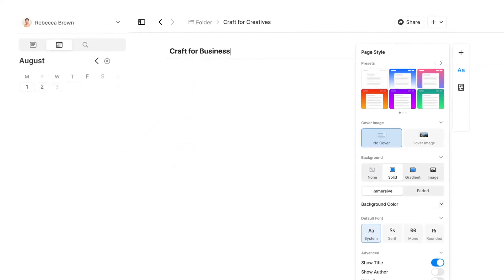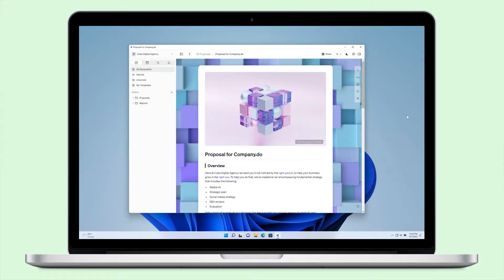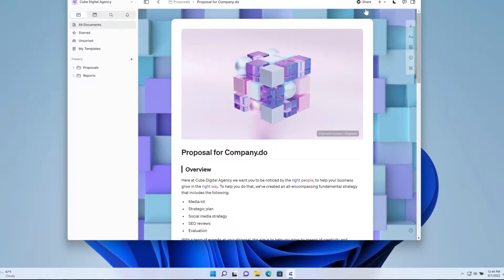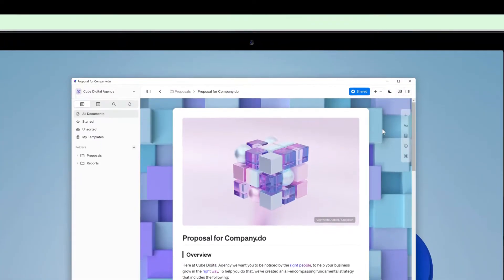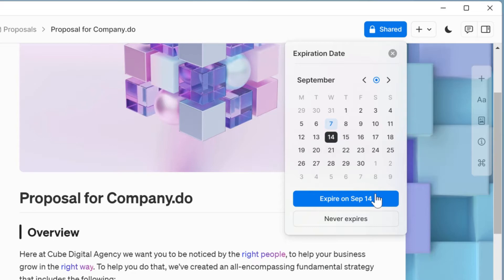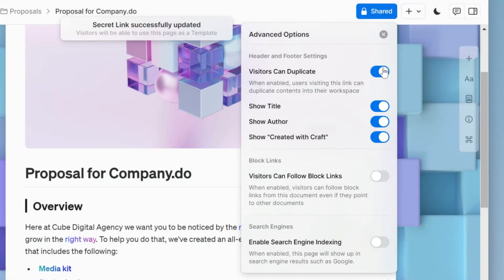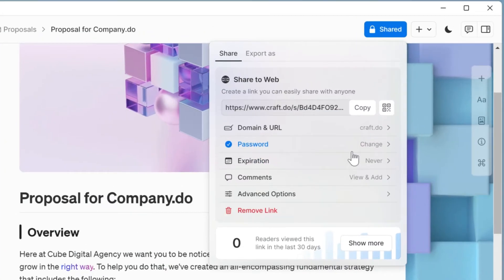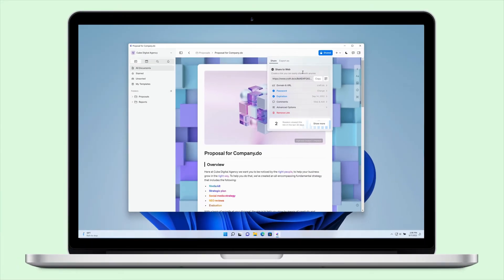Craft for Business - Share your work anywhere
Sharing is incredibly powerful within Craft because we want our users to take their documents to the next level by sharing them with anyone, including co-workers and potential clients. In this video we're showing you how to get the most out of sharing. We'll demonstrate how to easily share using a web link, how to add an expiration date and choose commenting permissions, as well as how to use share analytics.